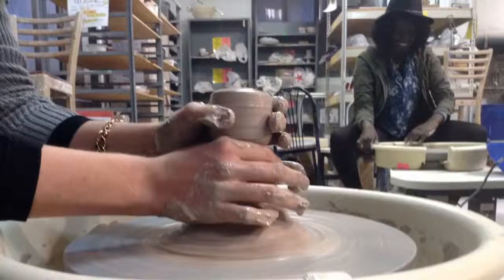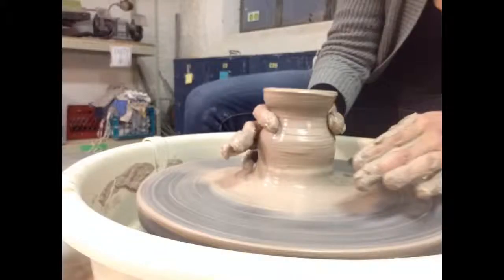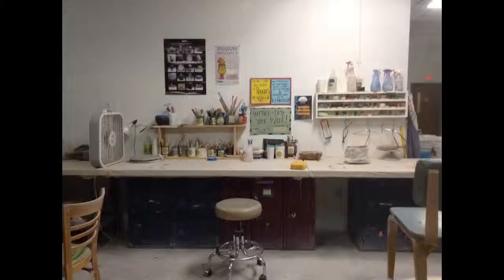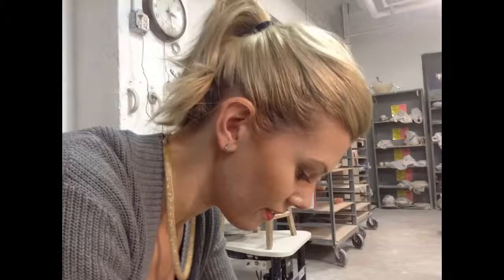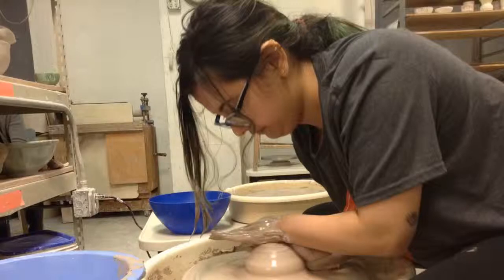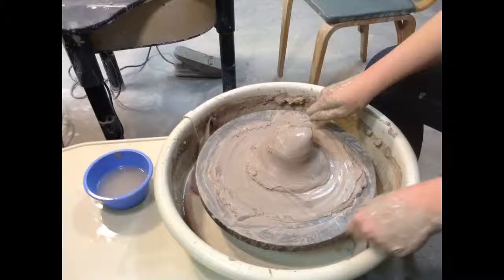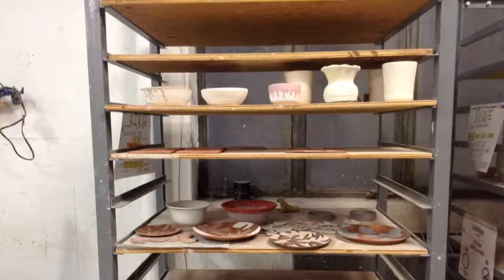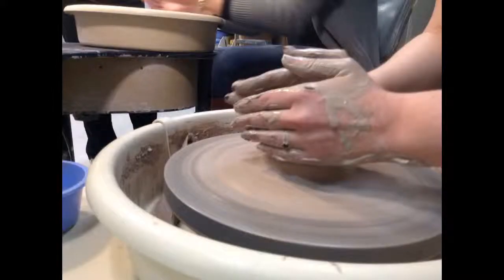Audio Slideshow Resub: Ceramics